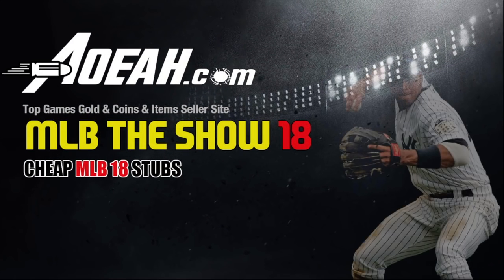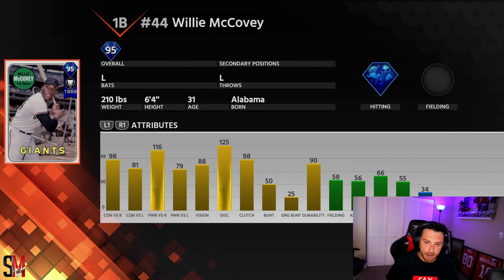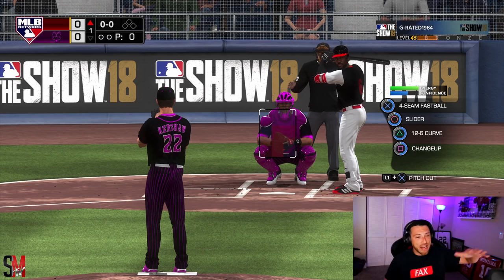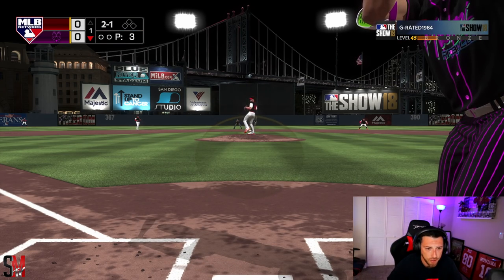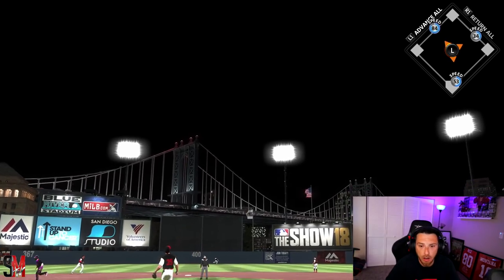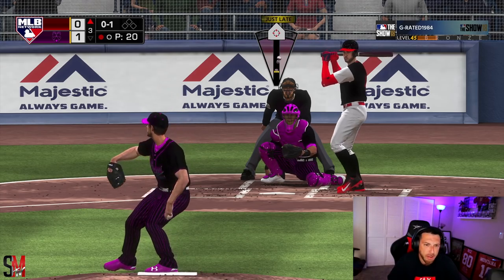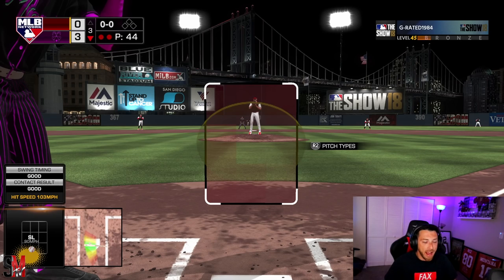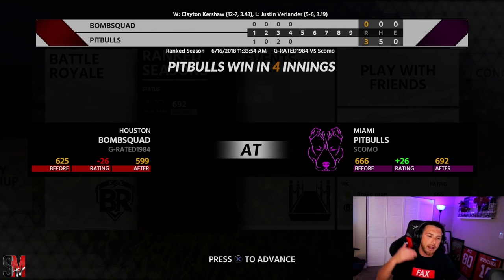He Hit The Bridge! Willie McCovey Debut! MLB The Show 18 Gameplay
Unlocking Fathers Day program Reward Diamond 95 overall Willie McCovey!Willie dominates a Ranked season H2H match up!

Snap: Scomo843

CANON 80D
BLUE YETI
STEELSERIES 840 HEADSET
XBOX ONE & PLAYSTATION

About Scomo:
On this channel, you’ll see daily gaming content from Madden 18, MLB The Show 18, Fortnite as well as vlogs, reviews, events, traveling, and whatever crazy stuff we can get into! I like to make different gameplays like Mike Trout Gameplays, Bryce Harper Gameplays, Allstar Diamond, and Yu Darvish Willie Stargell gameplays.